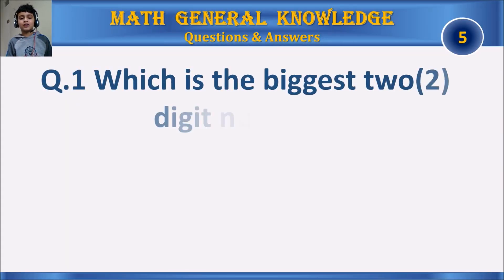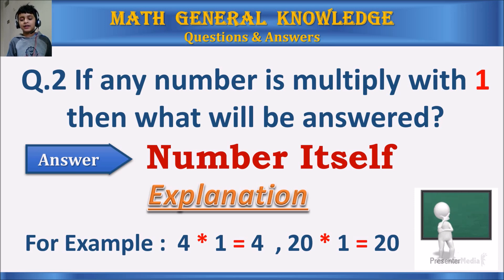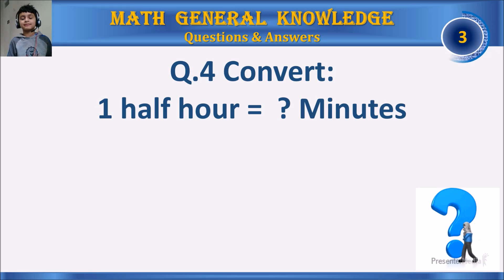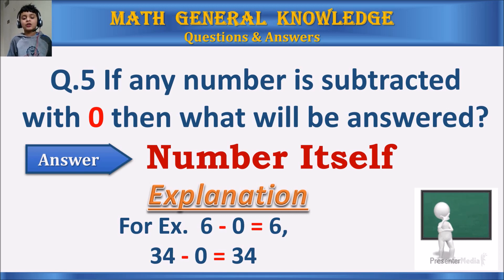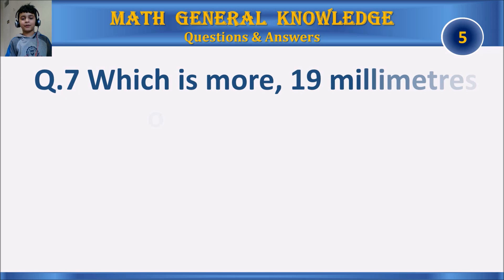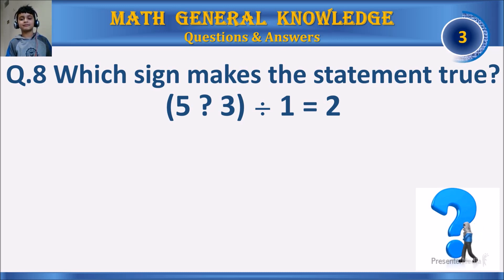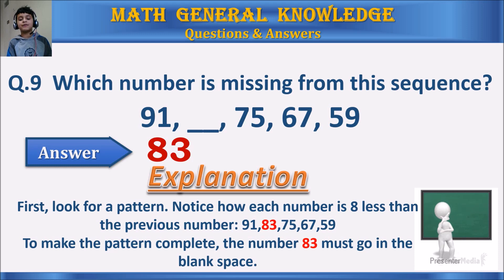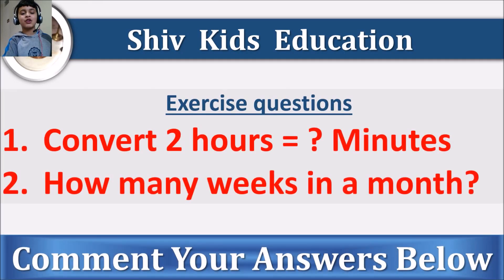Maths General Knowledge Quiz | General Knowledge kids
Maths Logical Questions for children, kids and all